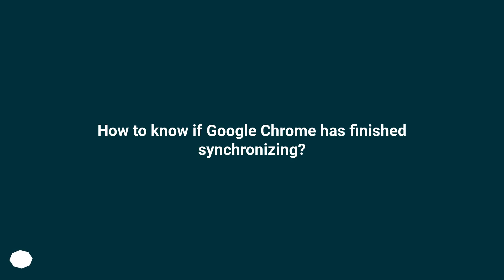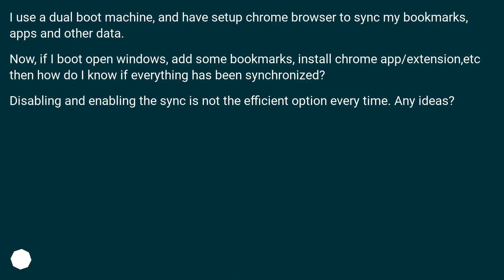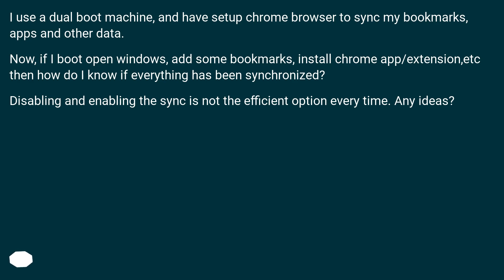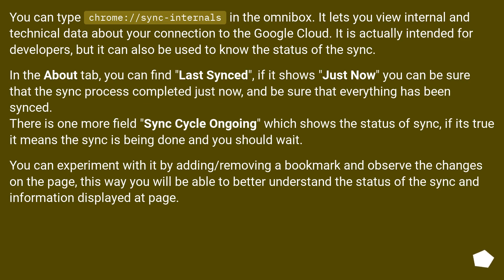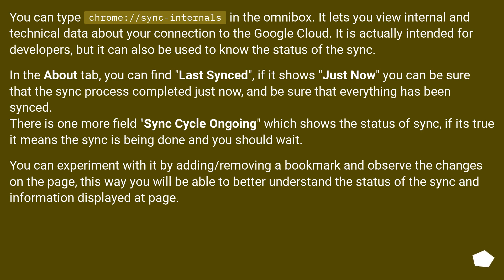How to know if Google Chrome has finished synchronizing?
Chapters
00:00 Question
00:39 Accepted answer (Score 58)
01:42 Thank you